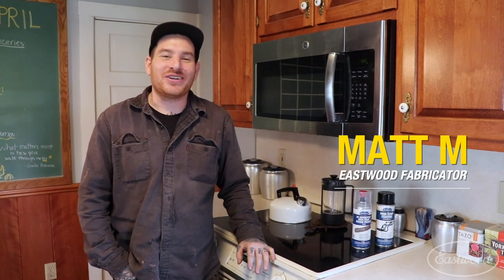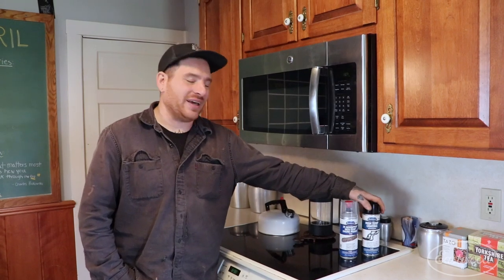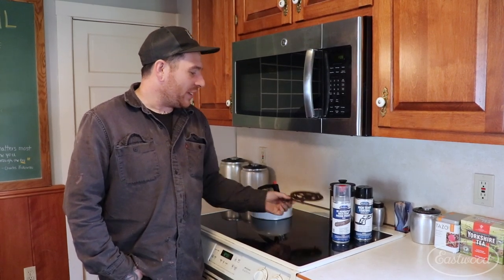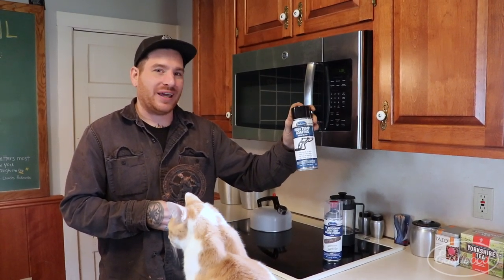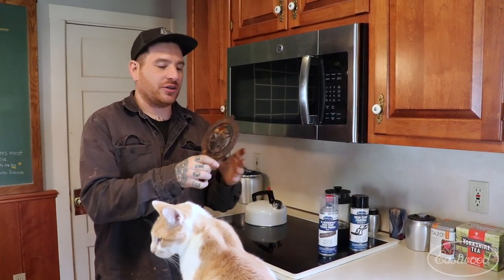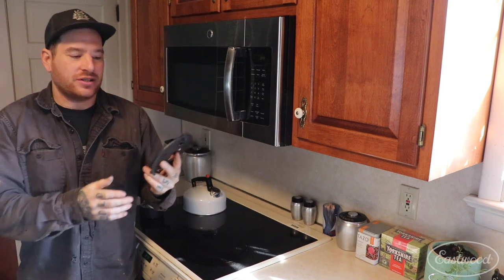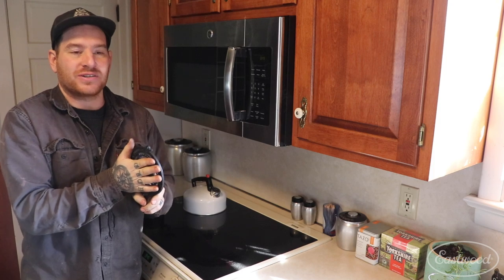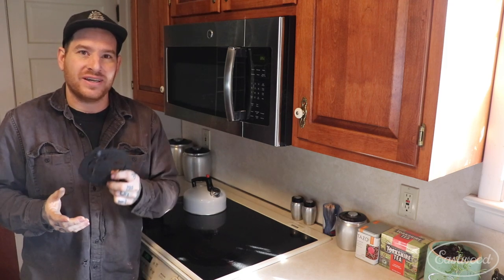Easy DIY Home Project - How to Restore a VINTAGE TRIVET - High-Temp Paints at Eastwood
Matt always has some cool old stuff around his house that he needs to restore. In this video he uses some old paint and his blast cabinet to restore an old Trivet!

Effectively Blast Large Vehicle Parts.The Eastwood Abrasive Blast Cabinet will provide you with an effective abrasive blasting tool that is easy to assemble and has a large internal size.

Eastwood’s 2K Aerospray “Urethane Primer Gray” High Temp Ceramic Engine Paints combine the durability and professional results of 2 part paints with the ease of application of a spray can

Perfect primer under all 2K Aerospray engine paint finishes
Highest temperature rating in the industry – 650° F
Chemical and chip resistant
Two part formula outlasts and out performs single part coatings
Nozzle & valve engineered for a wide fan pattern like a paint gun for more complete coverage.
Outer chamber holds ceramic paint, inner chamber holds activator.
Activator released by “button” on bottom of can.
Approximate coverage 10 Sq Ft
Eastwood uses innovative features to allow professional results out of an aerosol.. The unique 2 chamber spray can provides the perfect ratio with no mixing, every time. The advanced nozzle and valve achieve a paint gun like wide fan pattern for better coverage. The paint formula with silicone alkyds, available nowhere else, creates a tough, long-lasting finish that will look great for years to come. Use urethane primer gray under all other 2K Aerospray's after proper prep for a better quality finish. These high temp paints are the highest rated in the industry and withstand up to 650°. NOT FOR USE ON EXHAUST MANIFOLDS OR HEADER

Satin Black Coating produces a custom look for manifolds and headers.

Temperature resistant up to 1400 degrees
Available in pints or aerosol
Brush or spray-on application
Now the same great 1400 degree performance of our original High Temp Manifold Coating is available in convenient aerosol packaging. Each can is sufficient to coat 2 standard cast iron manifolds or about 6 square feet. 2 cans recommended for header systems.

EASTWOOD B60 ABRASIVE MEDIA BLAST CABINET FEATURES:

Improved Deep V Hopper Design That Eliminates Duning
Upgraded Bright LED Lighting for Better Visibility
New Gas Struts For Holding Cabinet Door Open
Large Interior Working Area 36” width x 24” depth x 23” height
10.5 Cubic Feet of Work Space
Large Capacity - Holds Up To 120 lbs. of Media
7 cfm @ 90 psi Air Requirement
Ships In Two Boxes and Assembles Easily

This blast cabinet has an internal light, low volume, non-duning hopper design with a high flow 15” Hg blast gun. It also has a large top opening design that eliminates the need for side doors and allows you to place the cabinet against a wall in a shop. Plus, it comes with window liners and grip-textured gloves to ensure a secure grasp on all objects. The Abrasive Blast Cabinet is the largest blast cabinet on the market that does not require truck shipping costs or drop gate fees, saving you a lot of money. It is built very sturdily with the capability to hold items up to 125 pounds. It has a wide top opening allowing you to fit 20” wheels, under hood components, suspension components and more. It has an internal hopper design that eliminates duning of deep V hoppers that other competing models struggle with. For best results, use with a compressor capable of at least 7 cfm @ 90 psi. Use with 60 grit or finer blast media. Use of Walnut shell media is not recommended.